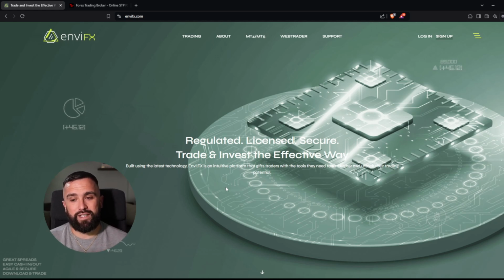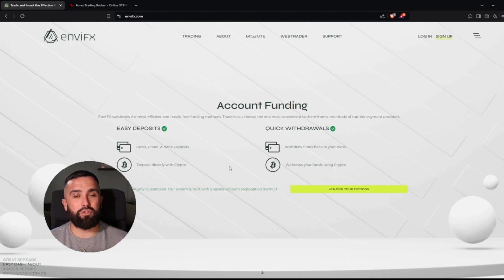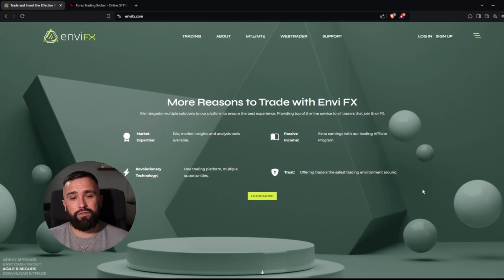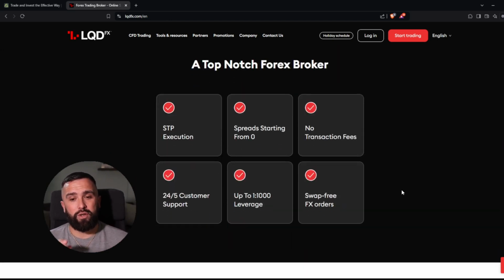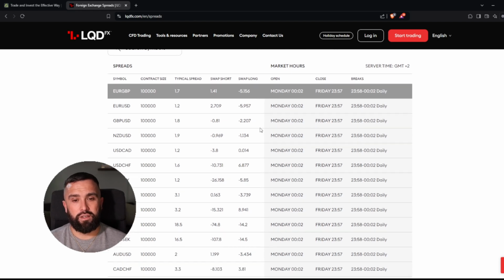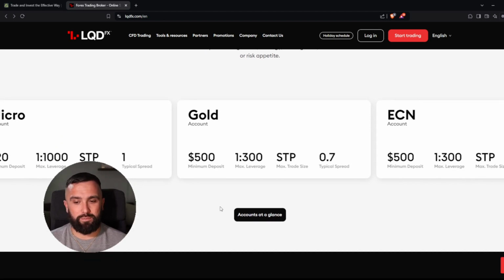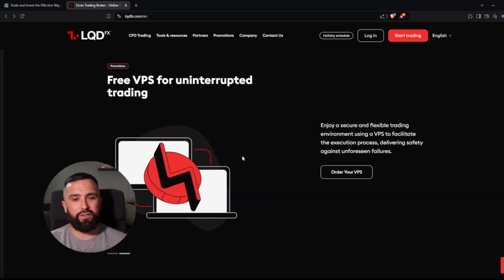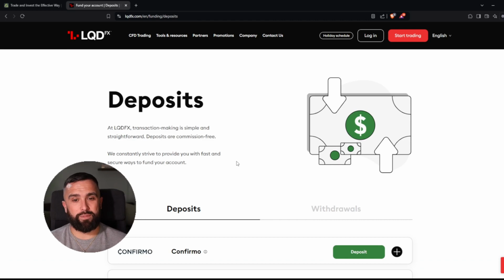LQDFX vs EnviFX : Full Broker Comparison & Trading Features!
Hey everyone! In this video, I’m comparing two popular trading platforms: LQDFX vs EnviFX. Both offer great features, but today, I'm breaking down exactly why EnviFX still stands as the superior choice for traders in 2024!

From platform features to trading conditions, I’ll walk you through how they stack up against each other. Whether you're just starting or already experienced, this in-depth comparison will give you the insights needed to pick the right platform for your trading journey!

EnviFX offers a wide variety of trading instruments, competitive spreads, fast deposits/withdrawals via crypto or bank transfer, and supports both MetaTrader 4 & 5. Plus, it’s regulated by the MWALI International Services Authority and provides secure, international trading access. LQDFX has its strengths too, but when it comes to reliability, ease of use, and overall trading experience, EnviFX still takes the crown!

🚀 Why You Need to Watch:

✅ Side-by-side comparison of LQDFX vs EnviFX.
✅ Breakdown of the key differences and advantages.
✅ My personal experience and why I think EnviFX is the better choice for traders.

By the end of this video, you’ll know which platform suits your needs and why EnviFX is still my go-to for serious trading.

Let’s talk about which platform YOU think is the best!